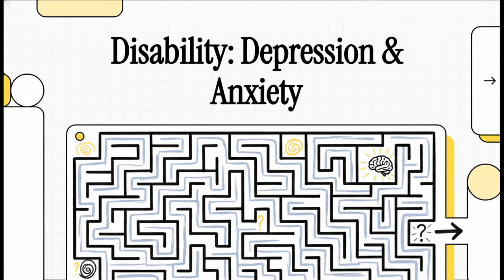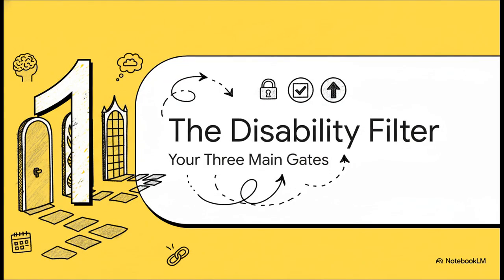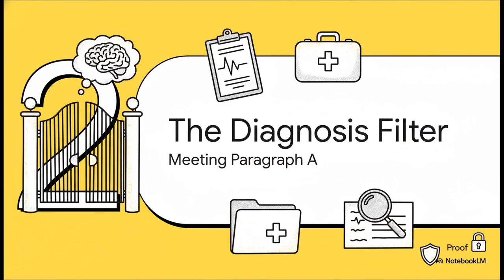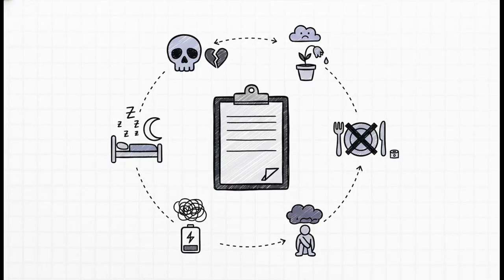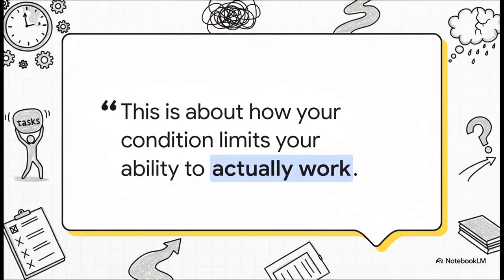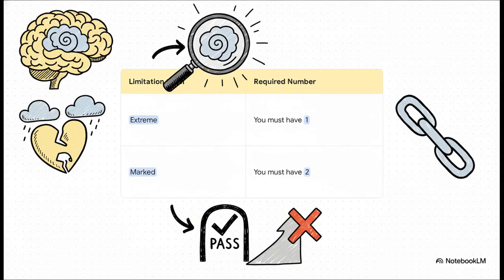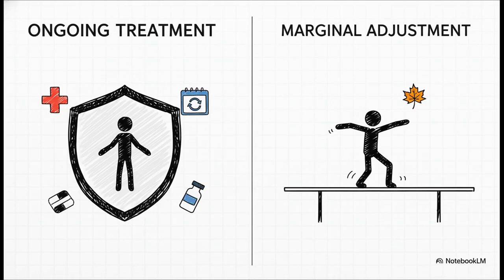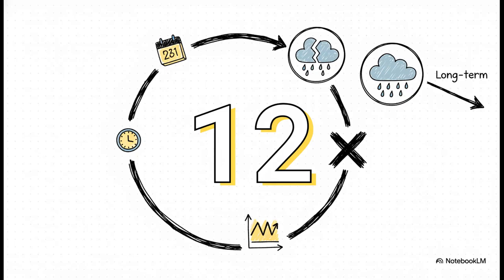Depression & Anxiety Social Security Disability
Disability Criteria for Depression and Anxiety Disorders
Copyright WJ Hermann LLC 2026